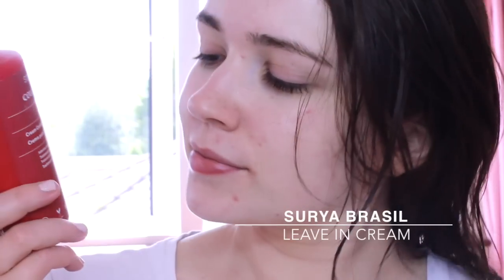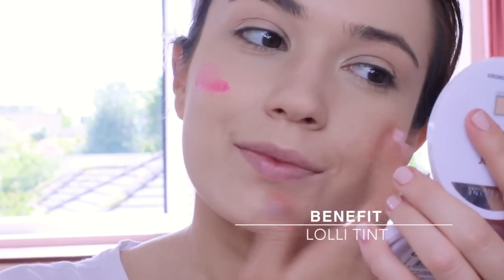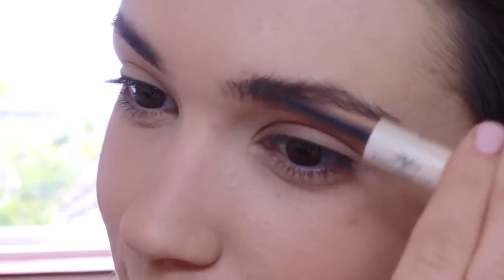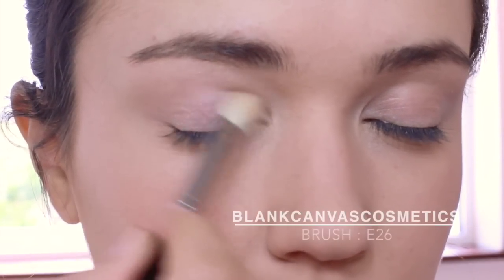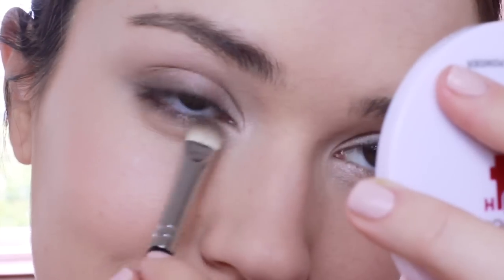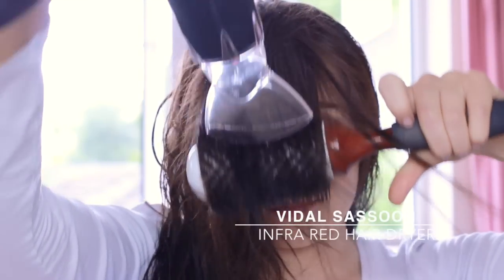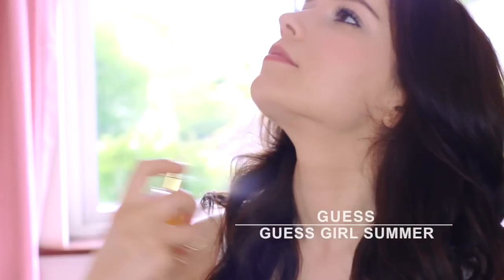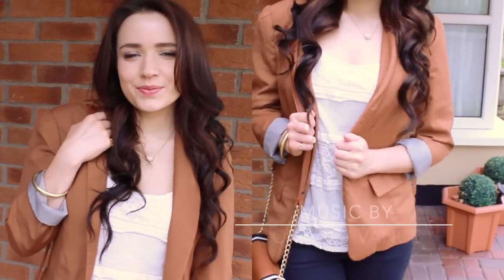Get Ready With Me ❤ First Date Inspired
So many of you wanted a simple makeup look for a first date, I think on first dates it's about being natural so your date sees you not your makeup, I kept the skin natural with some sweatproof makeup (incase you're nervous) and gave the eyes a little pop with some shimmering tones! Hope you enjoy this looks and let me know if you try it I love hearing from you!

N E E D   M O R E   H E L P   W I T H   Y O U R   M A K E U P :

Makeup Brushes

Makeup products :

Surya Brasil Leave In
Garnier Moisture Match Normal/Dry
Foundation : L'Oreal True Match Foundation w3
Setting Powder : Maybelline Super Stay 24 Hour Powder Sand
Blush : Benefit Lolli Tint
Eyelid base : Rimmel Primer
Eye shadow : NYX Love in Rio
Mascara: Maybelline The Rocket Waterproof
Lip gloss : MUS Seal with a kiss

Hey you! I just want to thank you for supporting my channel, it means so much to me!
All my love, Sinead
(Give the video a thumbs up if you saw this or comment telling me how your first date went, good or bad??)

She is amazing!! I can't stop listening to her music!!